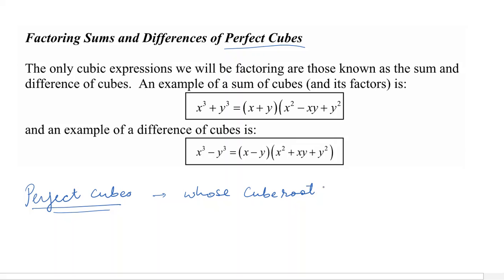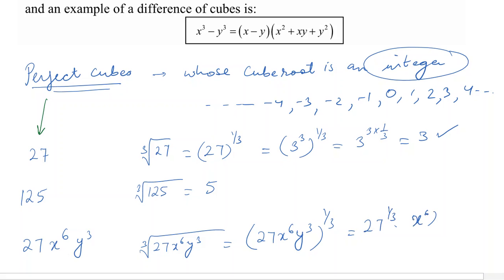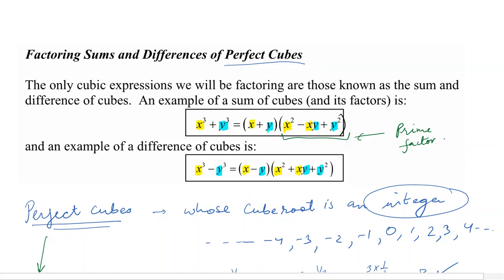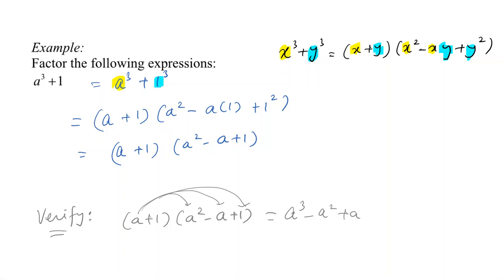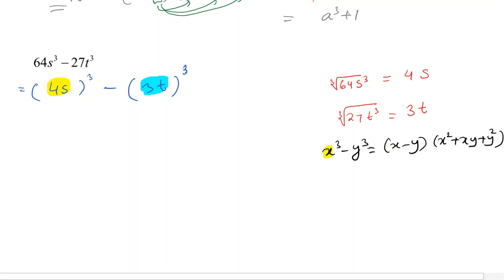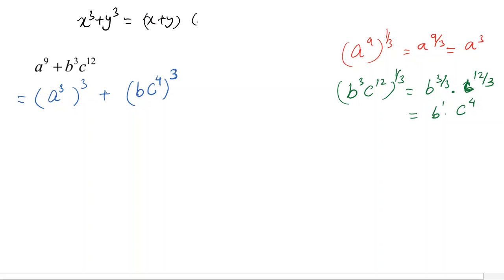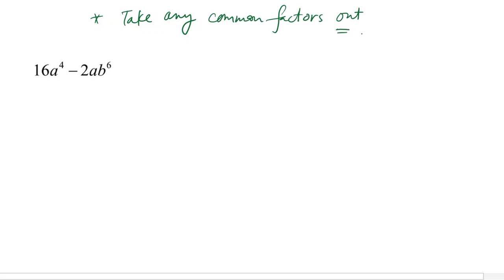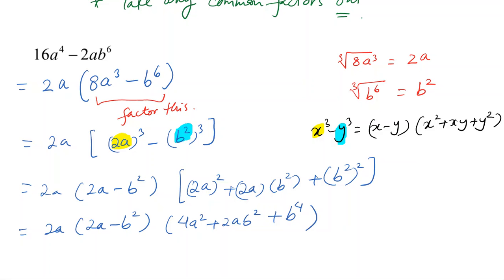Factoring Sum and Differences of Perfect Cubes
In this video, I explain how to factor expressions that are of the form sum and difference of two perfect cubes. I also explain: What are perfect cubes (in numbers)? What are perfect cubes (in algebraic factors)? How to recognize the form of perfect cubes? and how to factorize them.